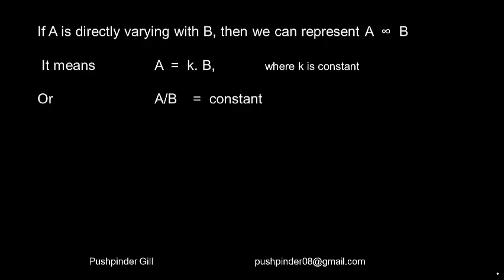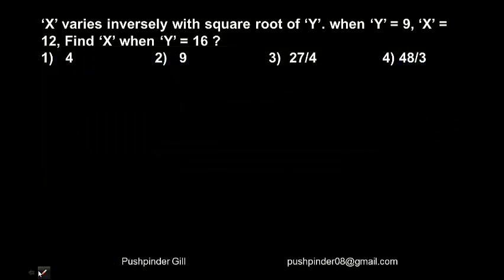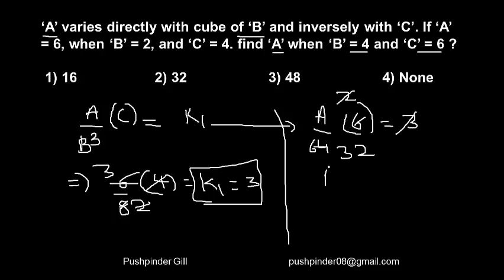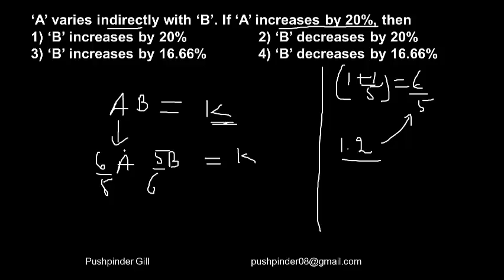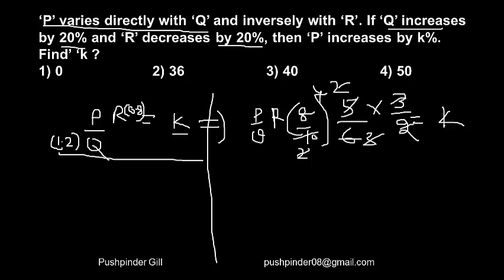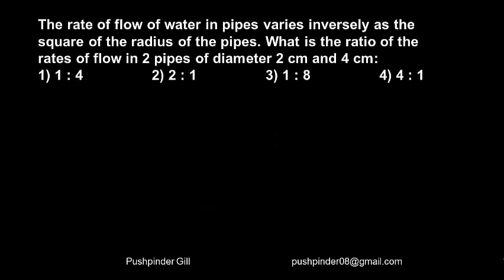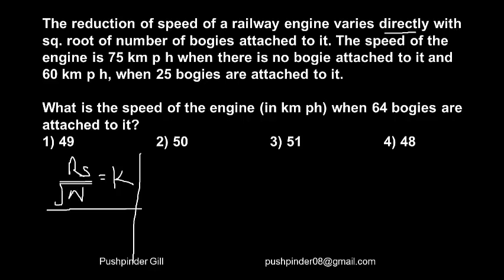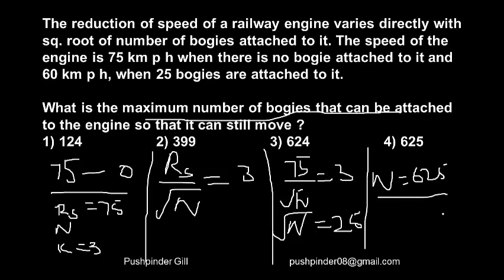Variation - I (Direct & Indirect Variation) (GRE/GMAT/CAT)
This video explains the concept of variation tested in exams such as GMAT, GRE, CAT.